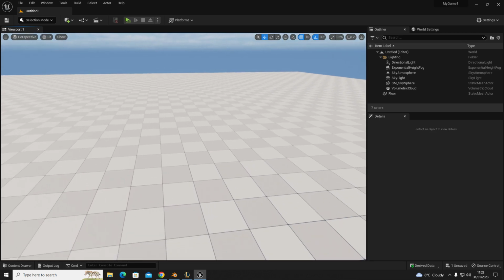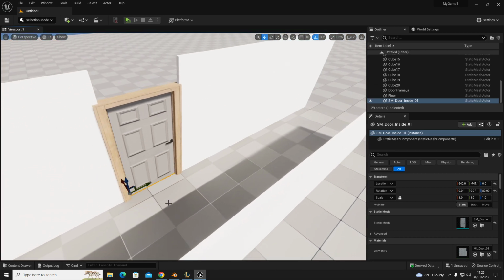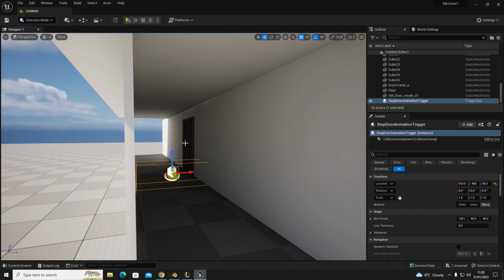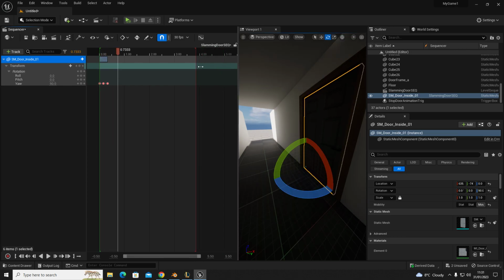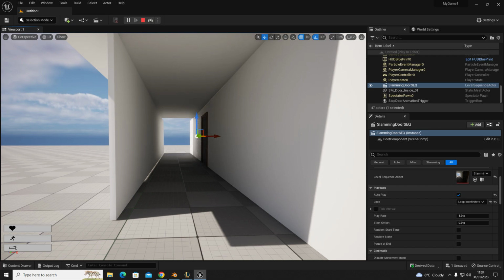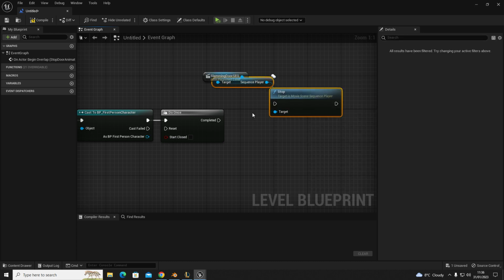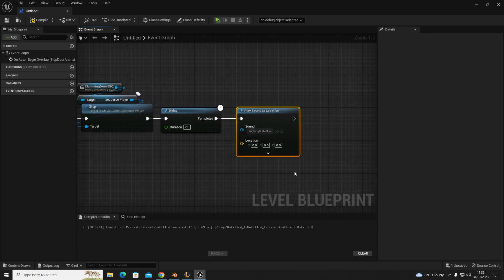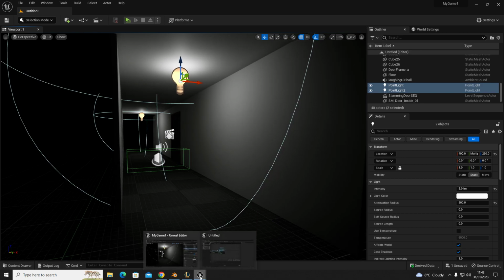Unreal Engine 5.1 Horror Game Tutorials Part 3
I didn't end up discussing branches in this video so my apologies for that but in this video you can learn how to animate a door slamming, destroy light source with sound effects and play audio in the background for your horror games.